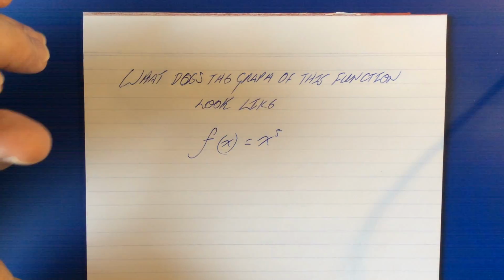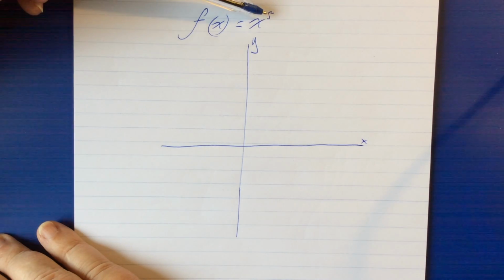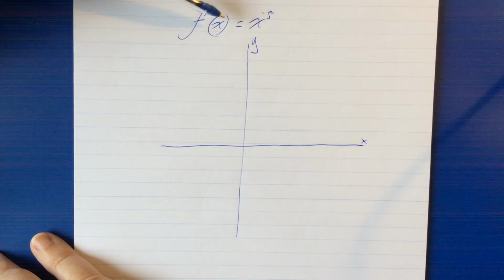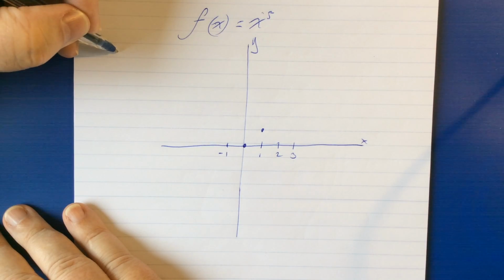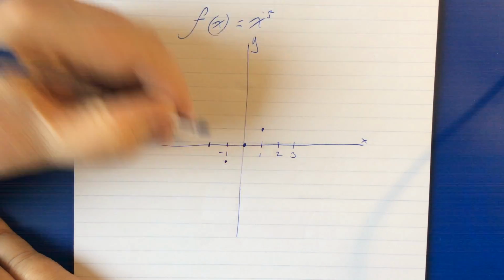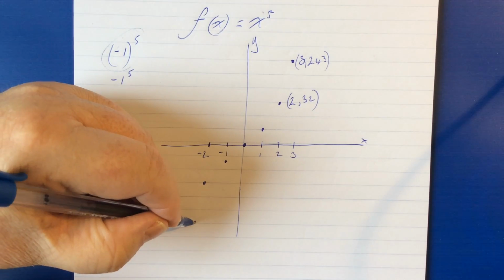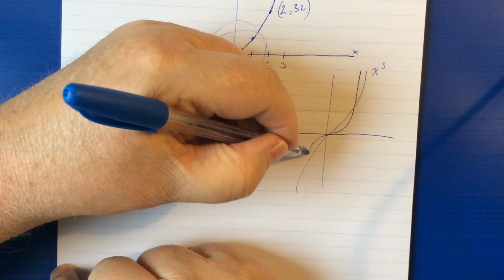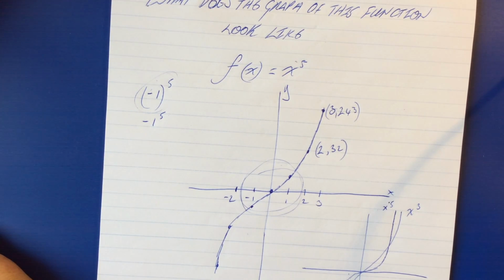When 'x' is raised to the 5th power how do you create a graph for such a function?